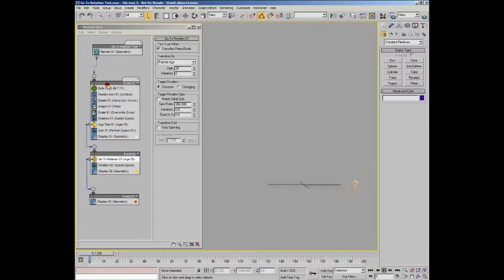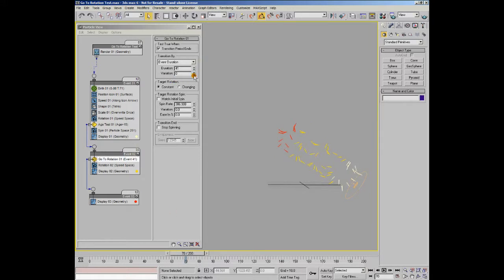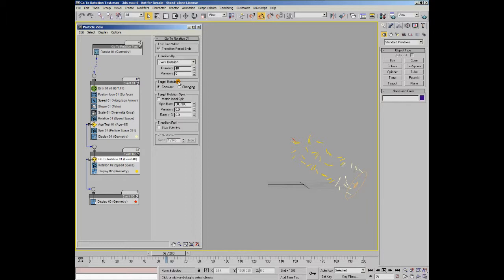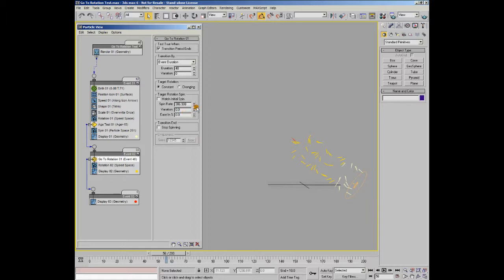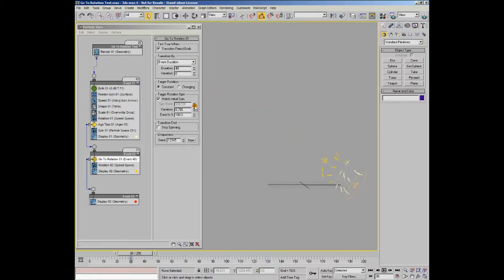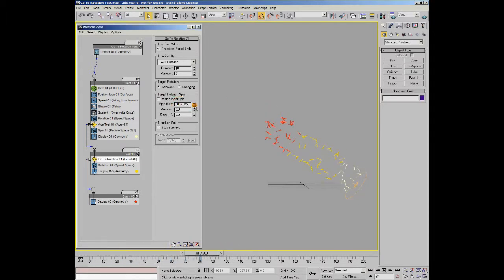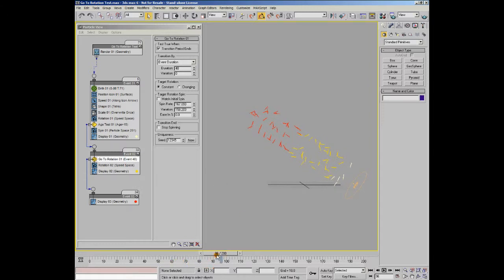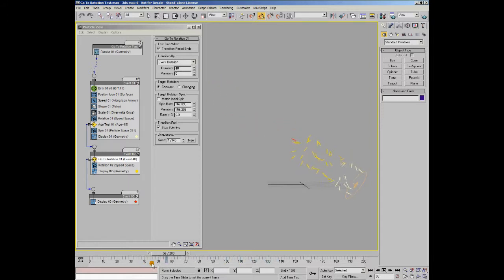3DS MAX - CG Academy Tutorials Serie 6 ] - [ 5 - Go To Rotation Test - Pt.2